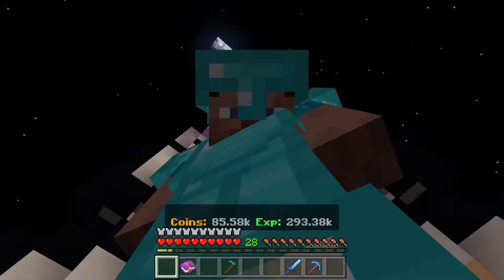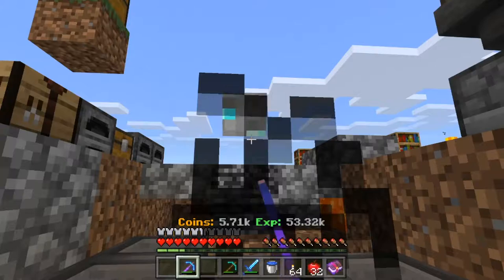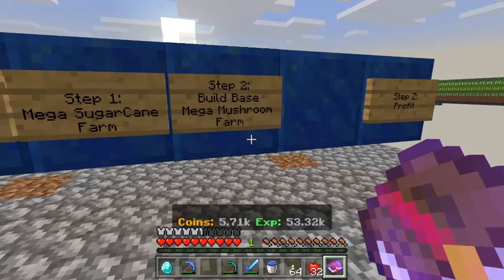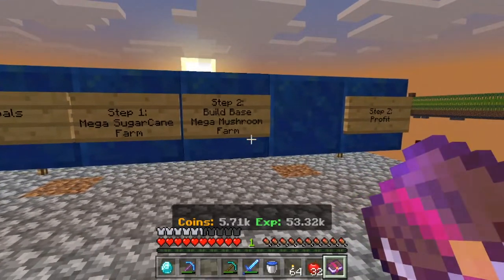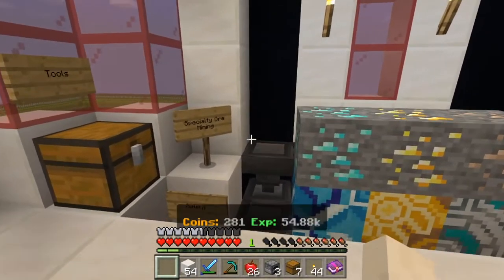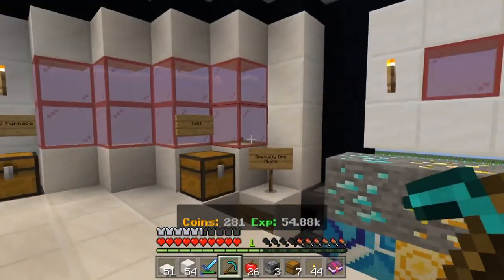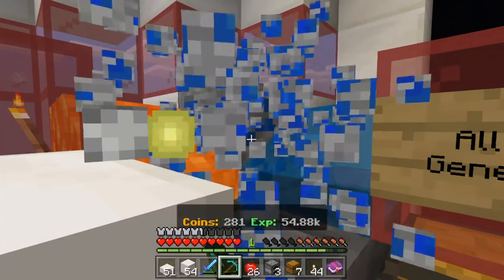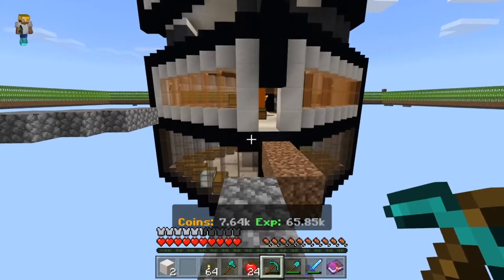Skyblock Billionaire - 02: Making the MEGA Mushroom Farm! | Lifeboat Skyblock Challenge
We return to Skyblock Billionaire! The challenge series where we attempt to start from nothing and crack the Lifeboat Skyblock leaderboards with over 1 BILLION in cash! In today's episode, we doing some experiments with fungi in hopes of discovering a sustainable source of coins and xp!